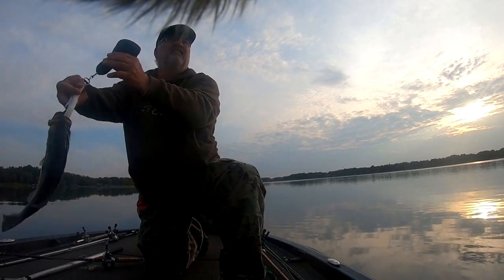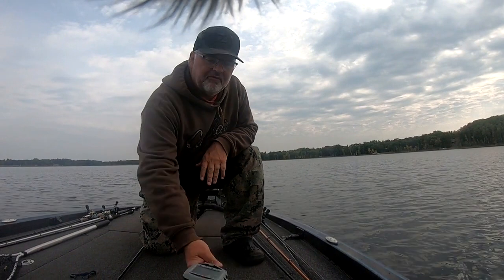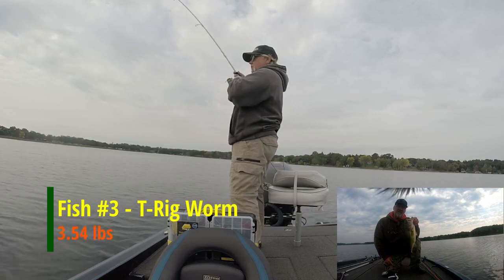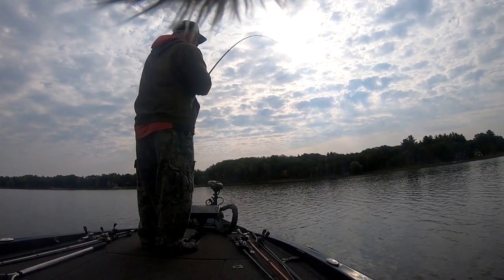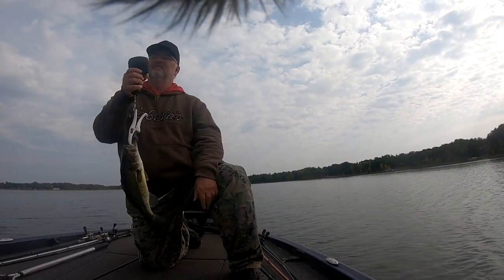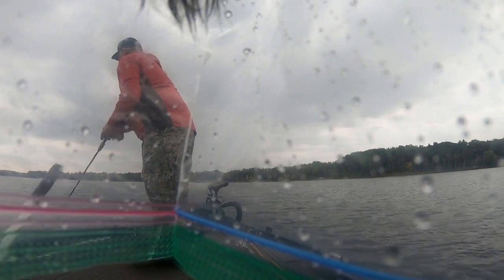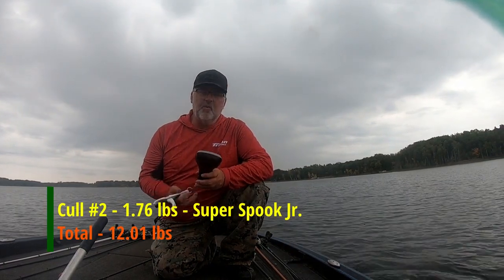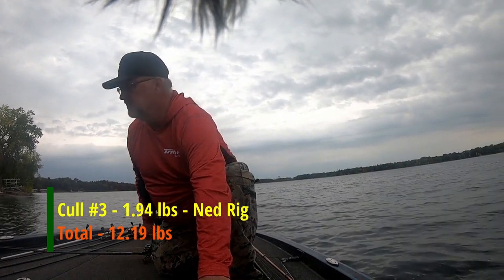Fall Largemouth - Baxter, MN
Rick and Marc hit a Baxter area lake for largemouth. The bite is decent. Fish are caught on worms, jigs, topwater.

Goals:
1 - 5 keepers
2 - 13 lbs total weight